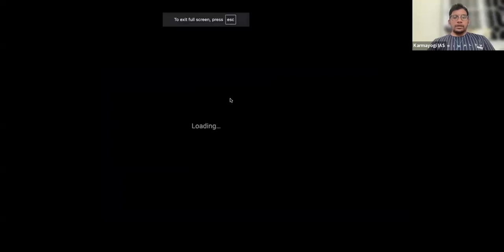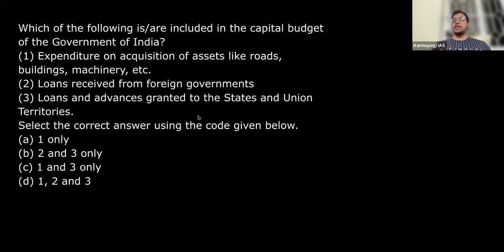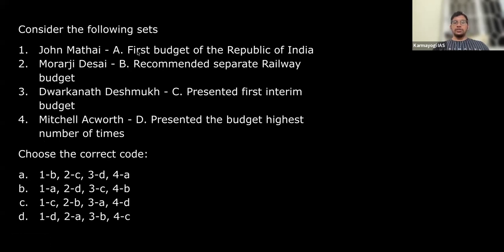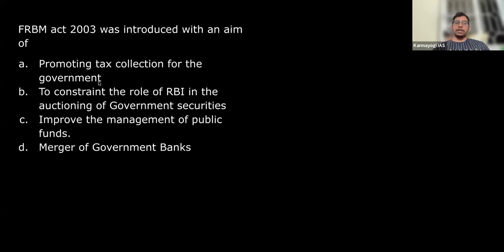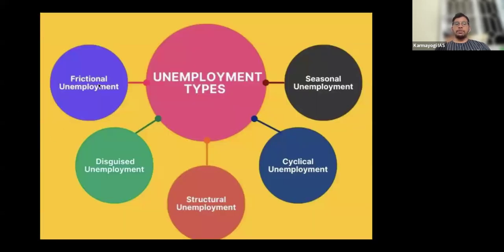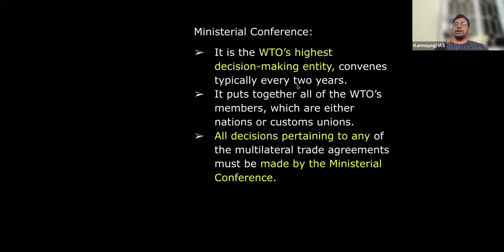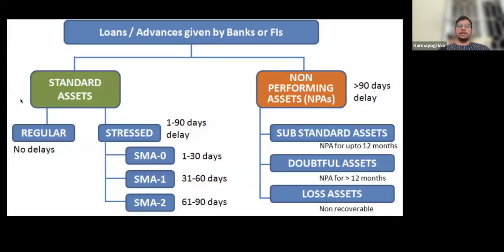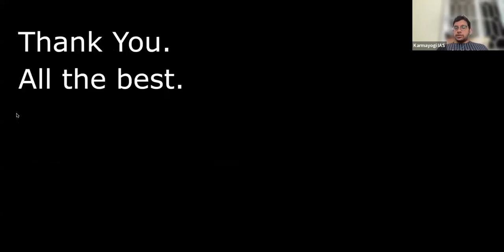QUICK REVISION INDIAN ECONOMY | UPSC PRELIMS 2024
In this video we have discussed Important Topics of Economy through MCQs for Prelims 2024.